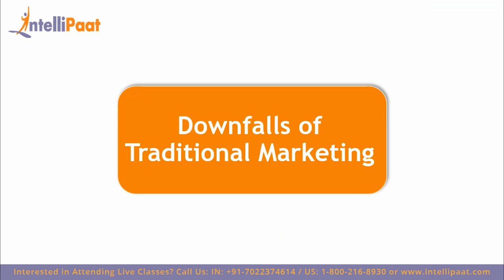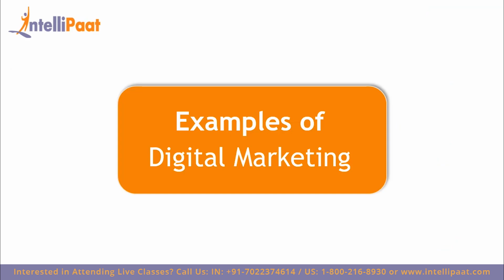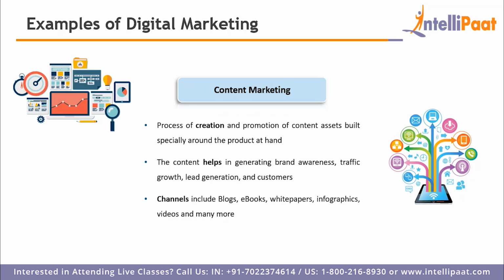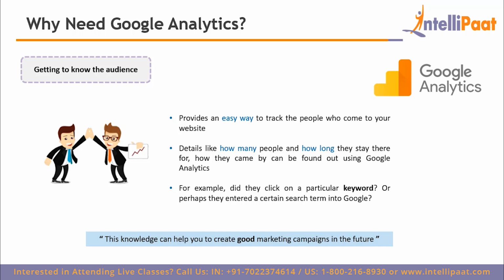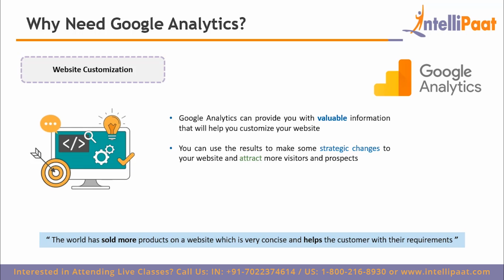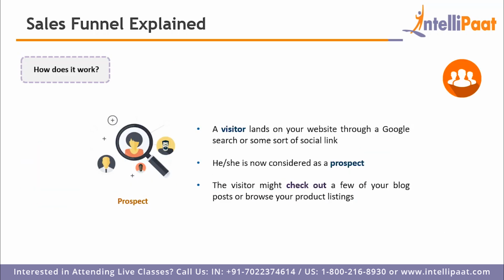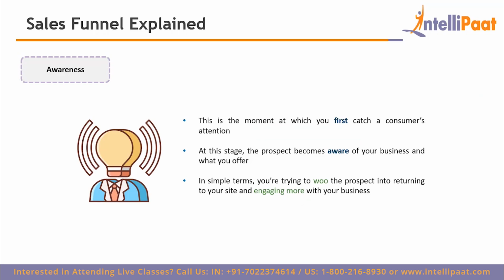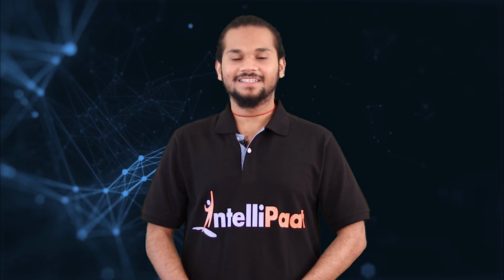What Is Digital Marketing? | Introduction To Digital Marketing | Intellipaat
In this introduction to digital marketing video you will learn what is digital marketing, 4c's of marketing, examples of digital marketing, introduction to sales funnel among others.

Are you looking for something more? Enroll in our digital marketing course and become a certified professional It is a 30 hrs training provided by Intellipaat which is completely aligned with industry standards and certification bodies.

Intellipaat Edge
1. 24*7 Life time Access & Support
2. Flexible Class Schedule
3. Job Assistance
4. Mentors with +14 yrs
5. Industry Oriented Course ware
6. Life time free Course Upgrade

Why should you learn digital marketing?

Today, businesses have no option but to hop on the digital bandwagon. This makes the roles of the Digital Marketing, SEO, SEM and Analytics professionals critical to the success of these digital enterprises. Digital marketing course gives you complete proficiency to work in the Digital Marketing domain of any global enterprise for top salaries.